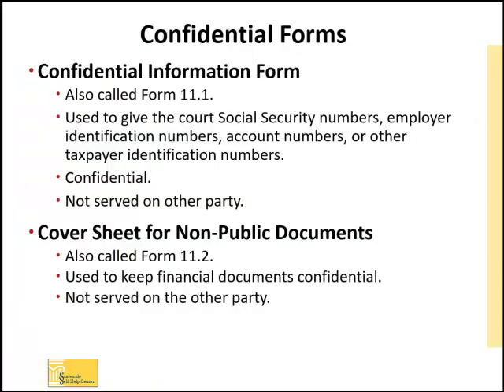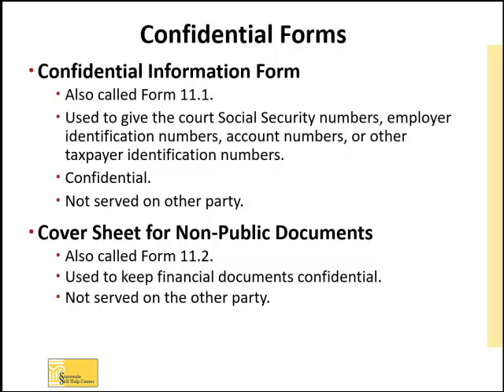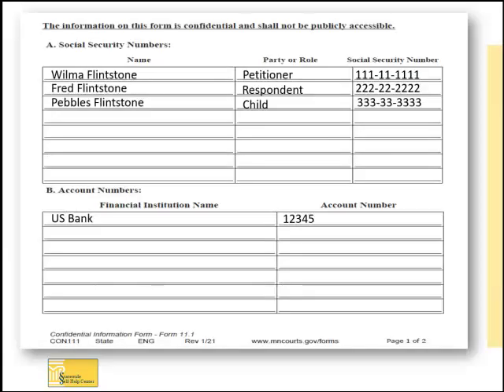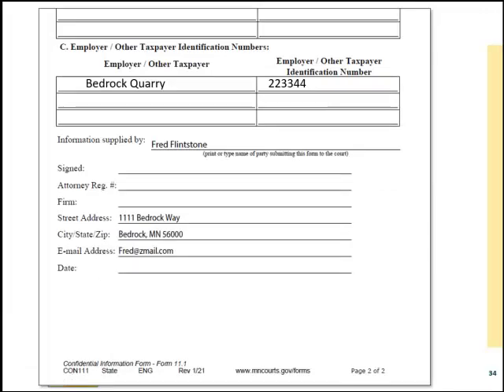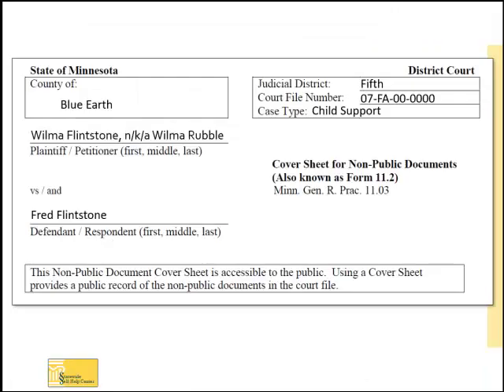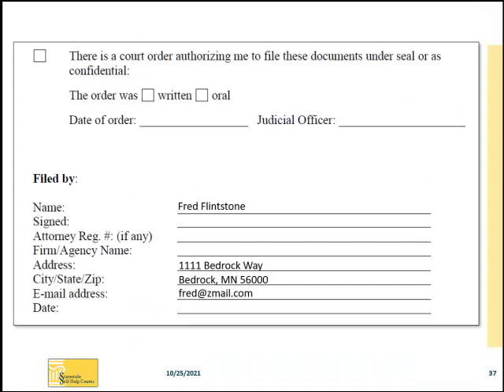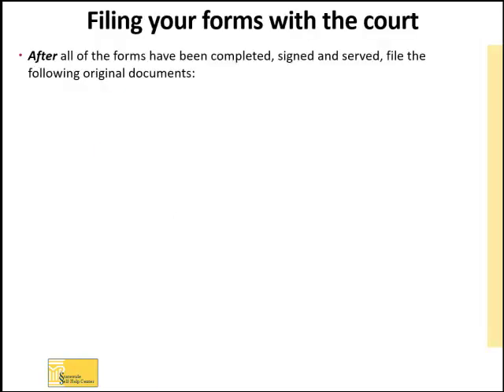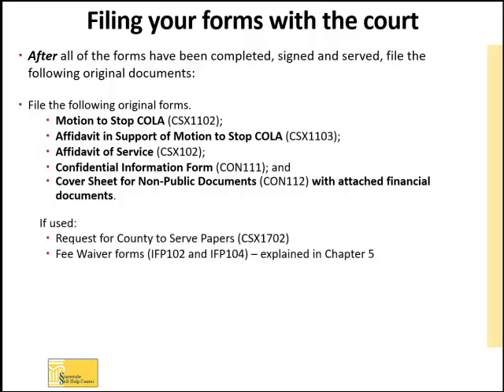Chapter 4: Confidential Forms and Filing COLA